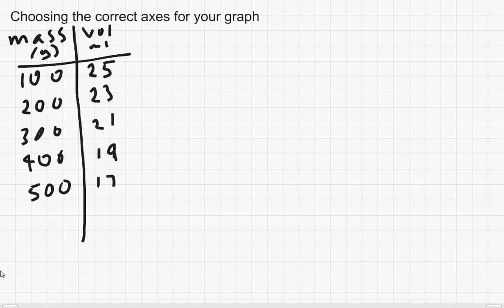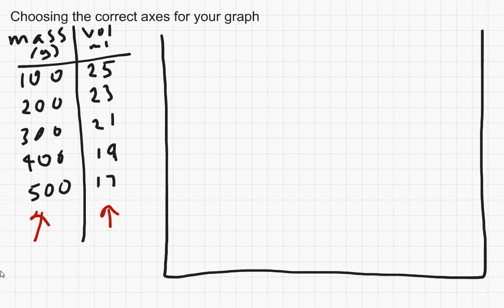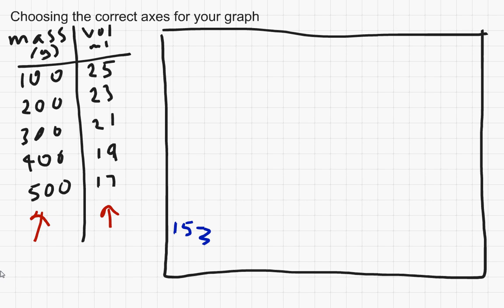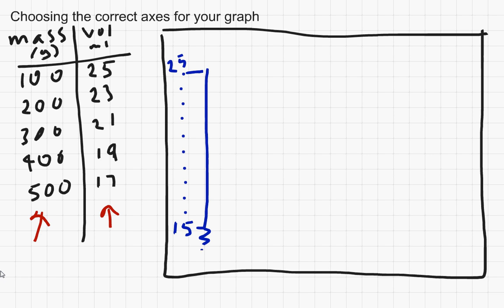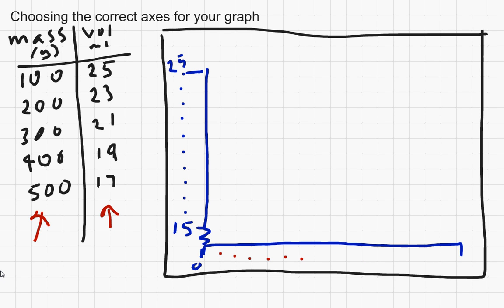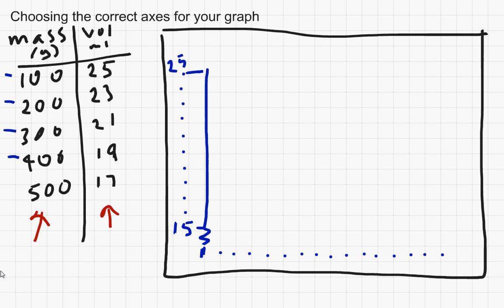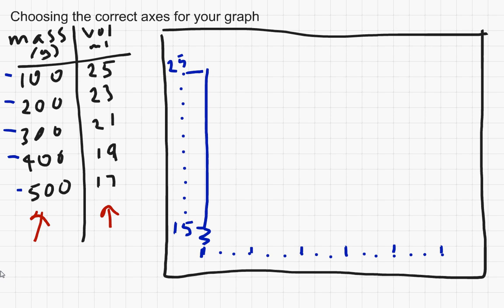2Choosing_the_correct_axes_for_your_graph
2Choosing_the_correct_axes_for_your_graph